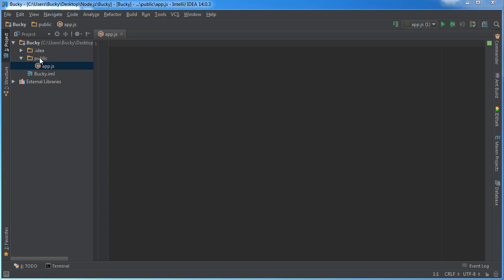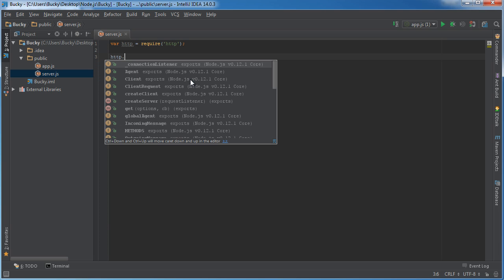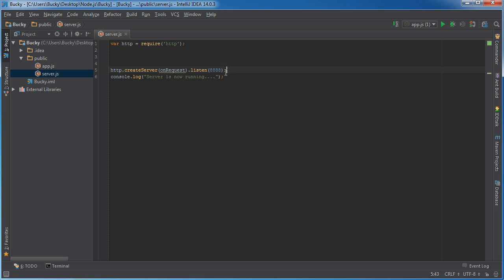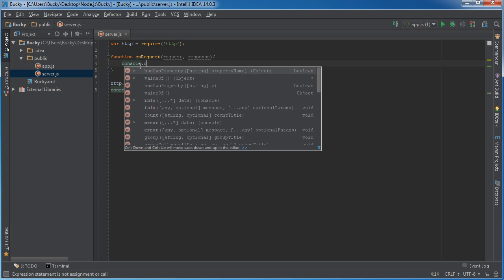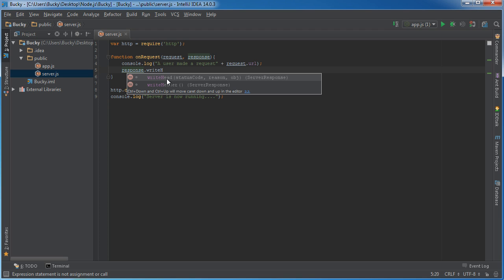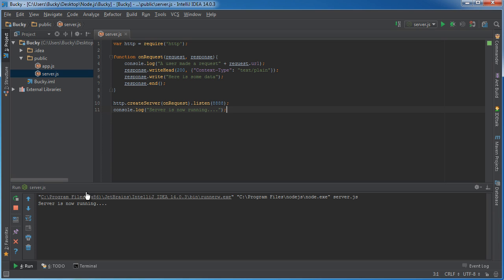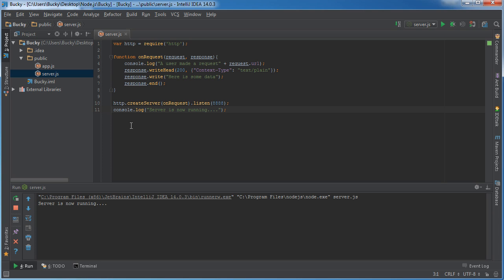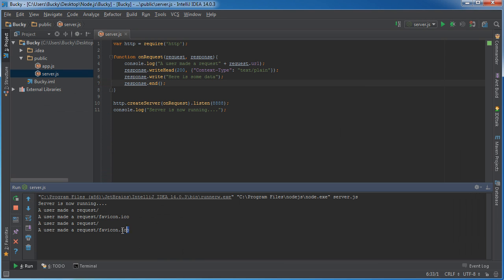Node.js Tutorial for Beginners - 13 - Creating a Basic Server